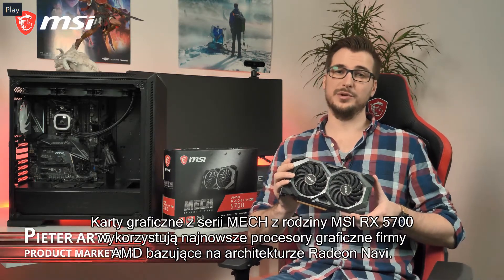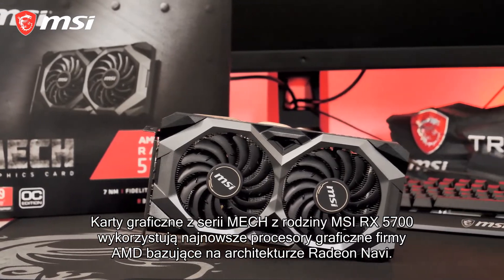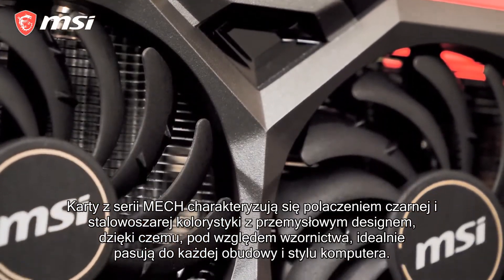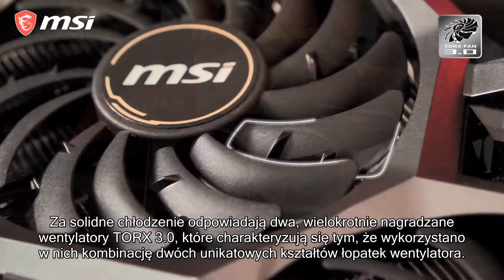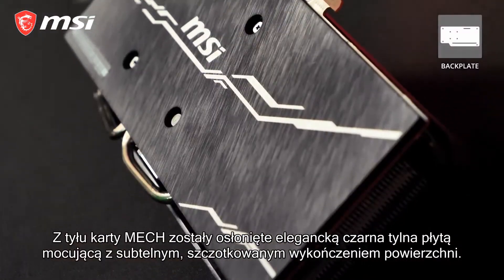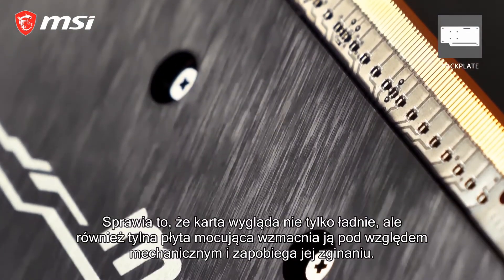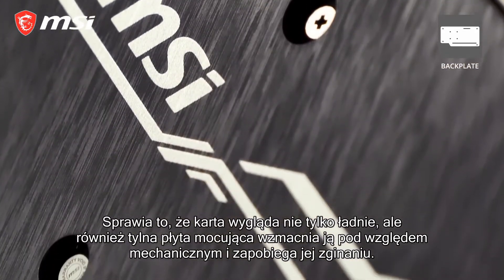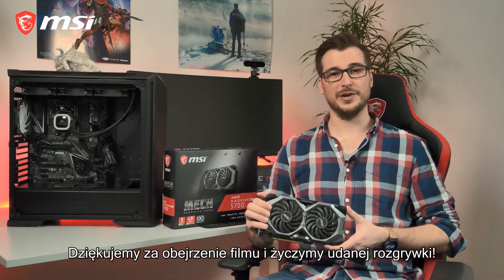Wydajność i chłodzenie w jednym - MSI Radeon RX 5700 MECH